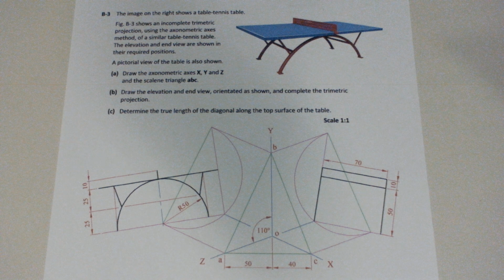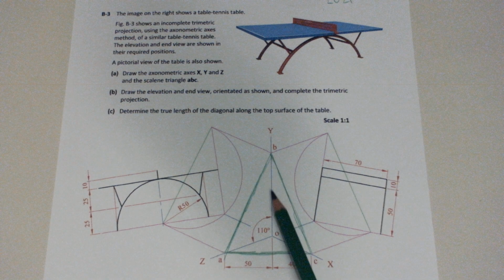Leaving Cert DCG HL 2021 B3